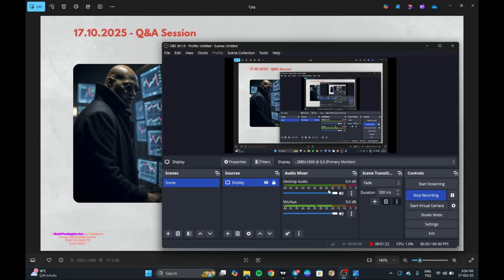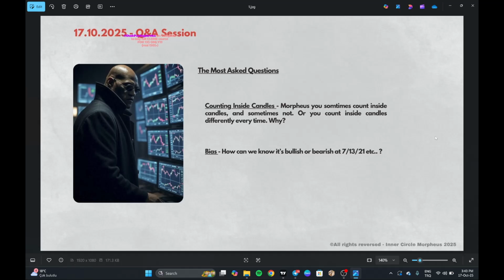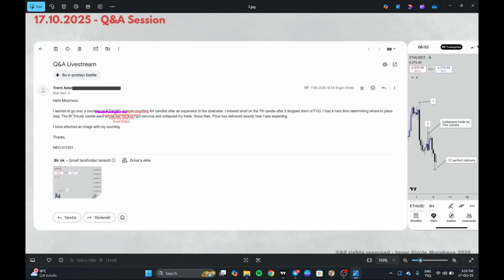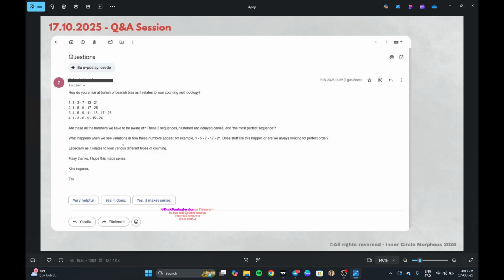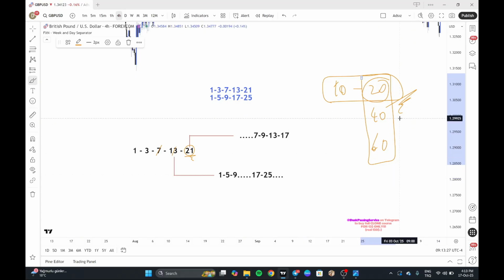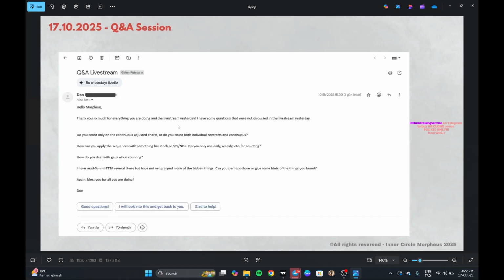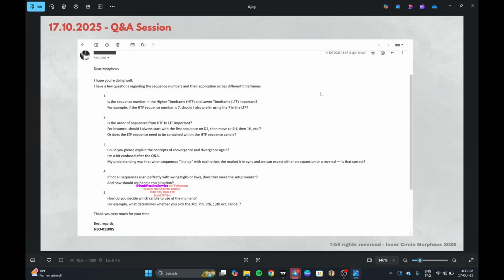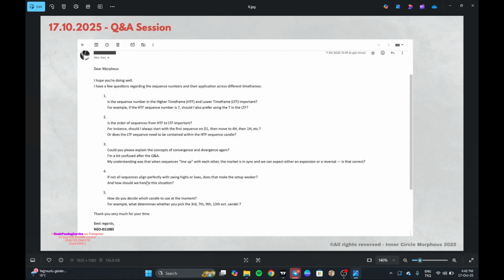Inner Circle Morpheus LEAKED Course Q&A 17.10.2025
To Join full couse dm @DuskPassingService on Telegram